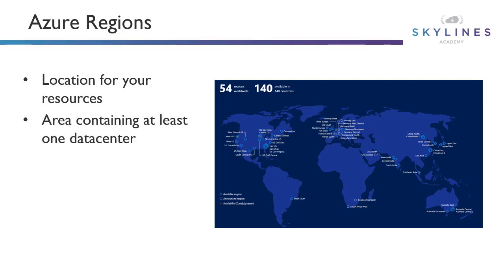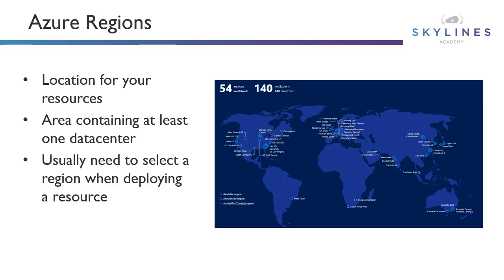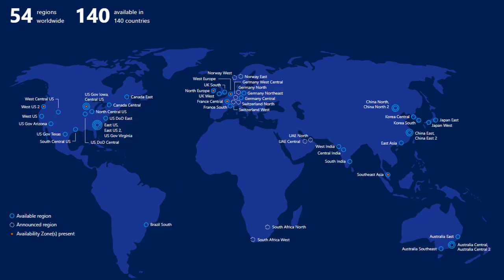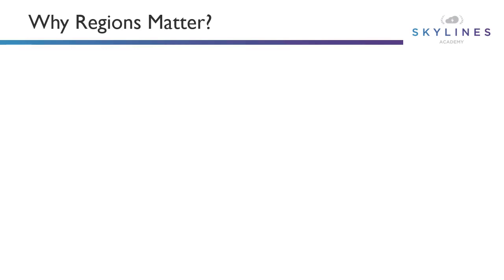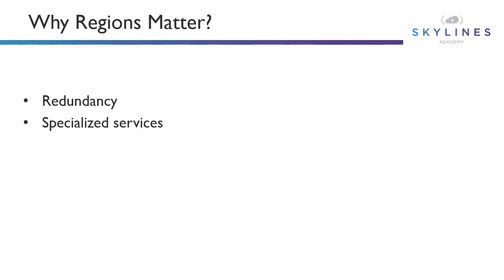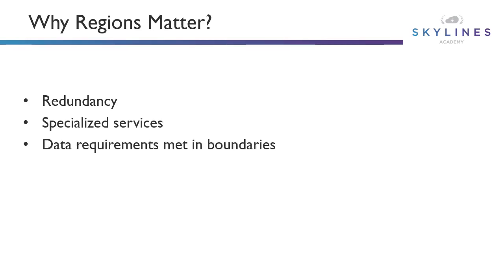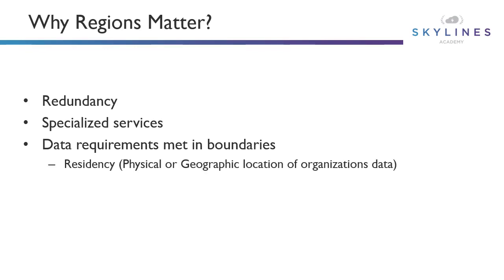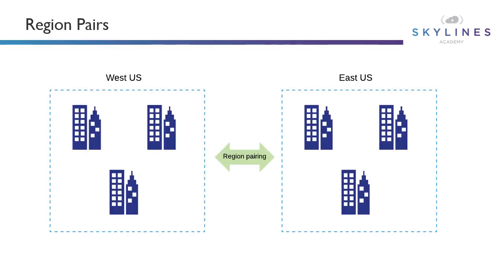Azure AZ-900 Lecture - Azure Regions Part 4